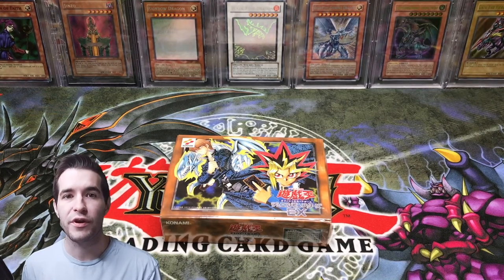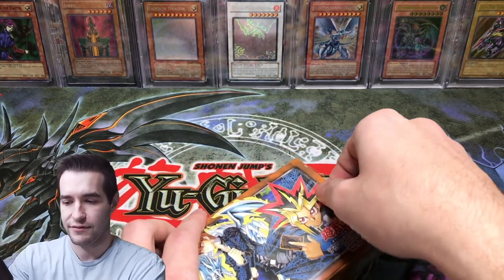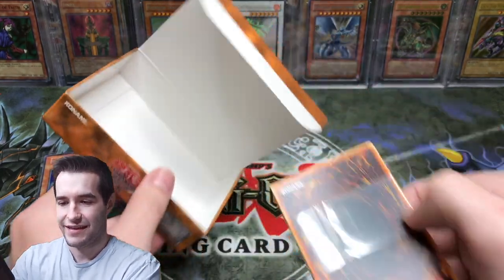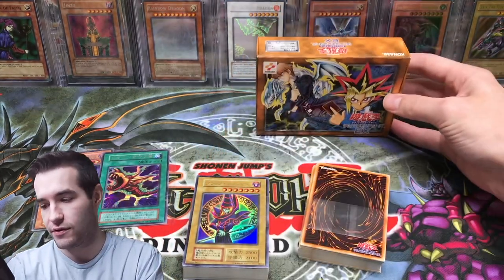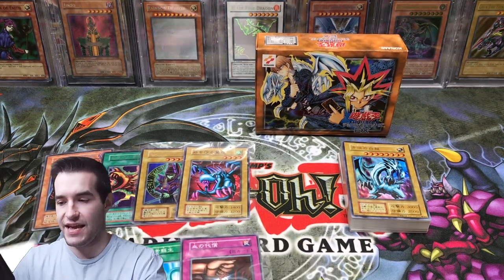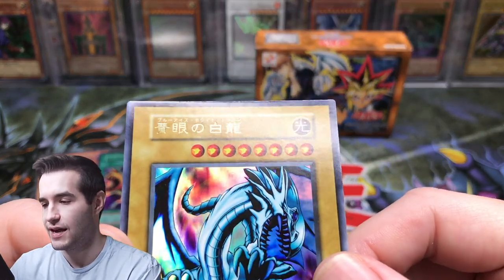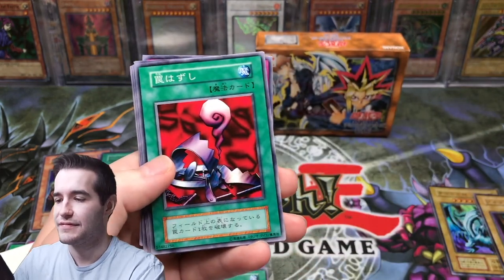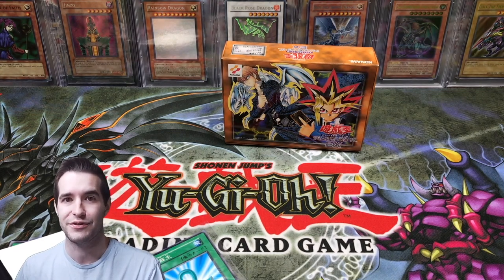OPENING A 21 Year Old Yugioh Starter Deck (Blue-Eyes)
1) Like the video!
3) Answer the question at the beginning of the video in the comments!

EBAY LINK!

In today's video I will be opening a 1999 Starter Deck EX Japanese Yugioh deck!